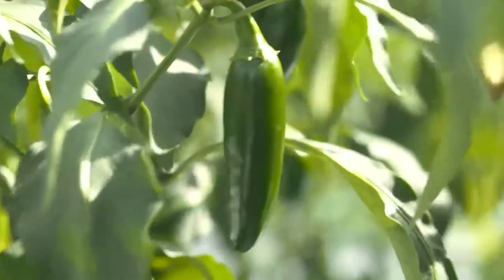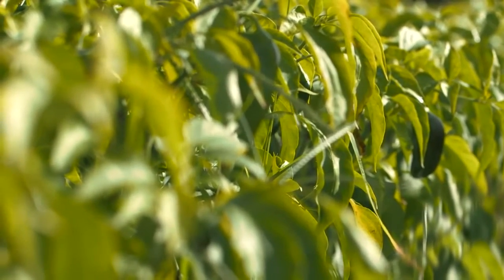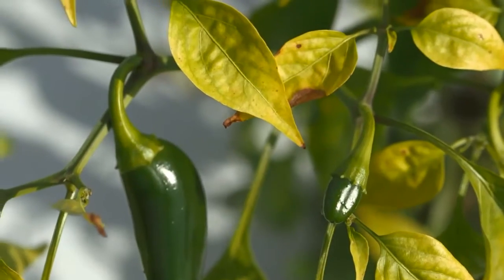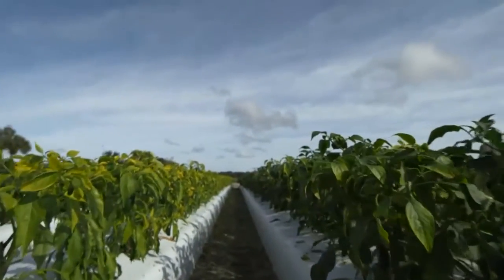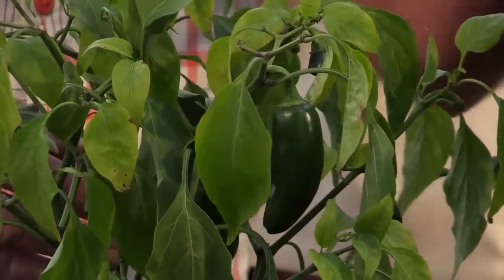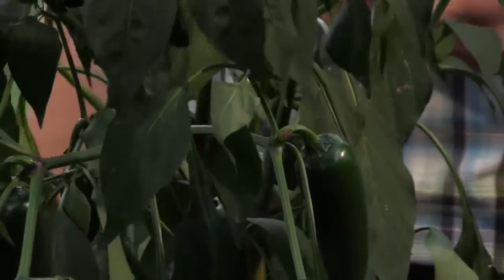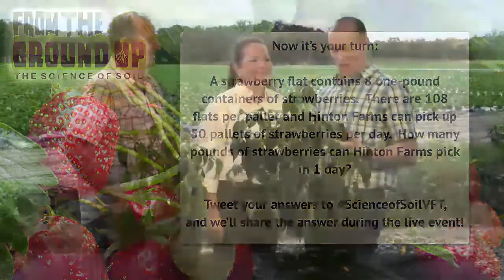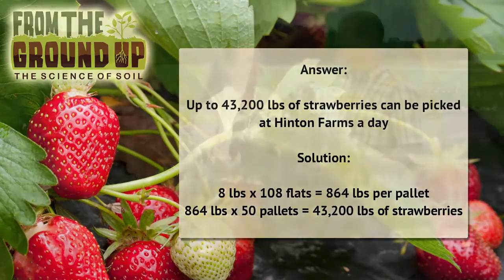Chapter 5: Pepper Production at Hinton Farms (3:35)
Live from the Farm: From Soil to Store Videos
Hinton Farms